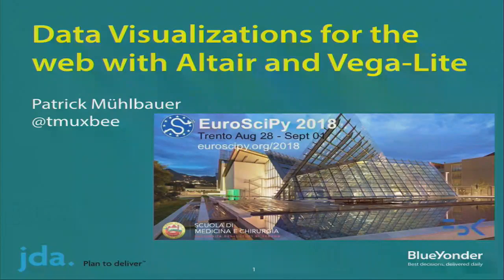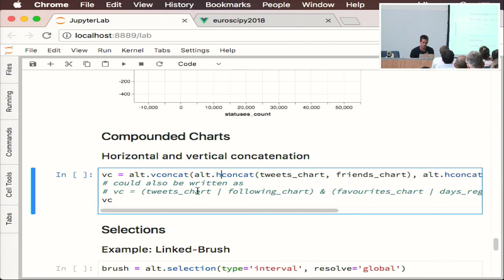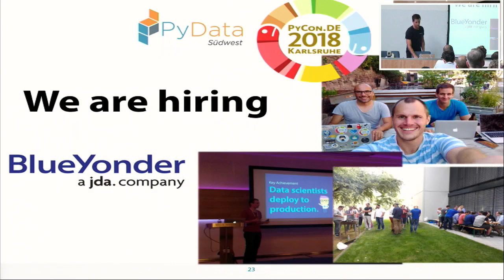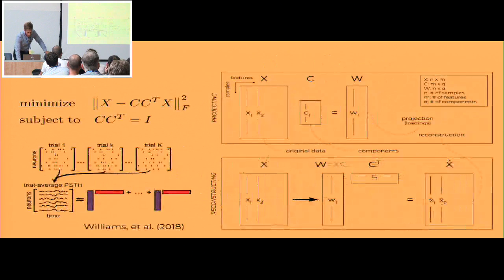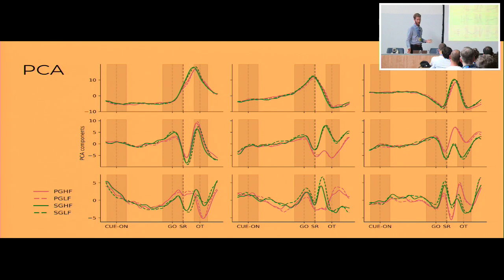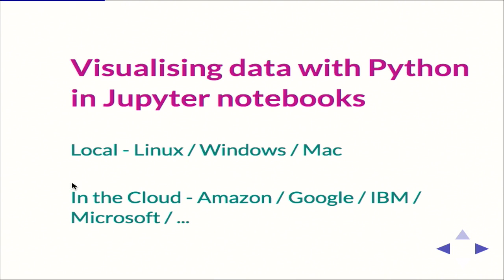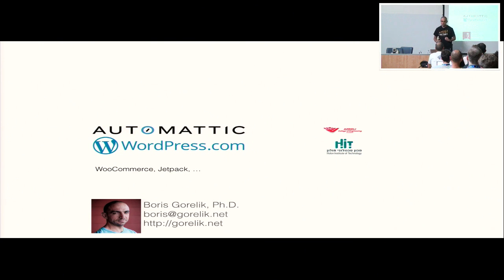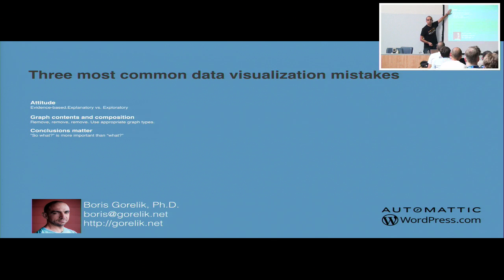EuroSciPy 2018 SESSION TRACK 2 AFTERNOON PART 30 08 2018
EuroSciPy 2018 SESSION TRACK 2 AFTERNOON 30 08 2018